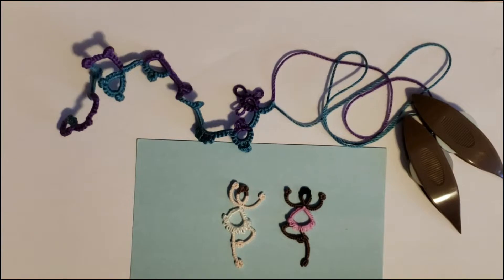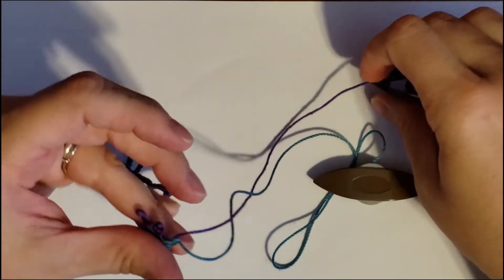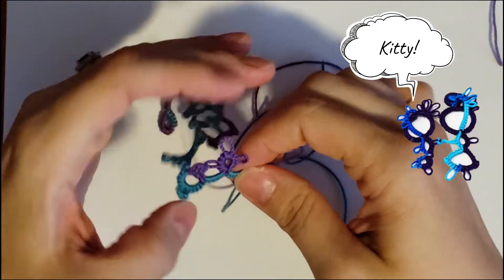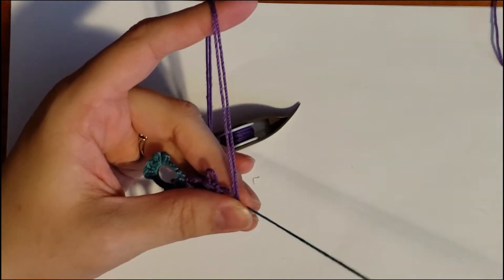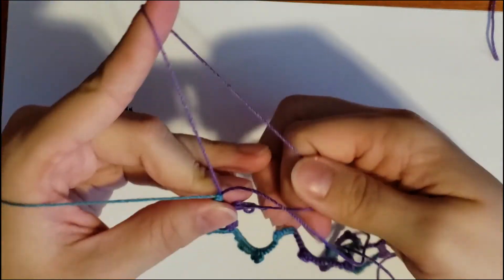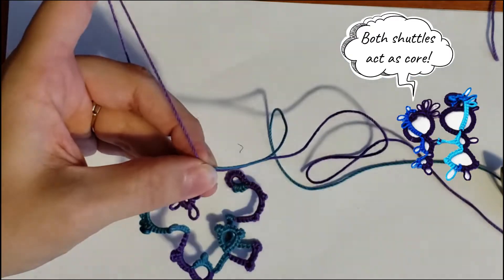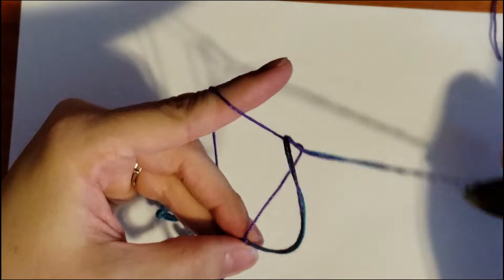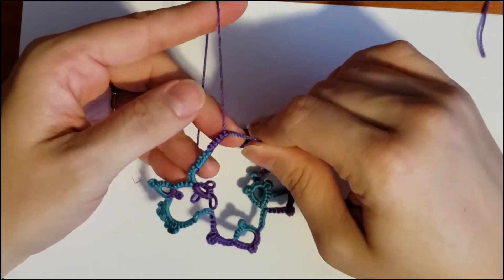Technique Tutorial: Two-Color Ring (Shuttle)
Credits

Video by Natalie Rogers of Tat Your Own Adventure

Link to Tat Your Own Adventure patterns that use the two-color ring: [to be added at a later date]